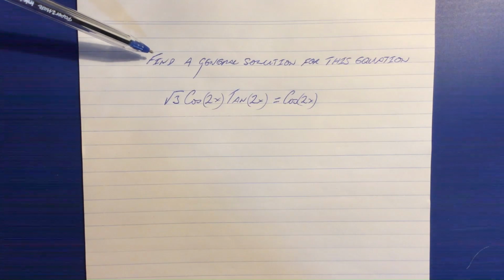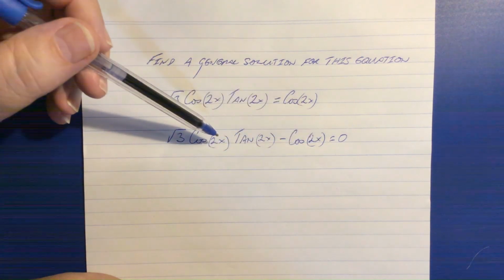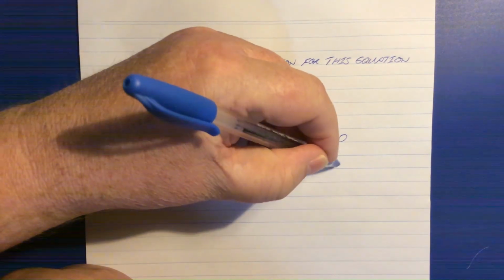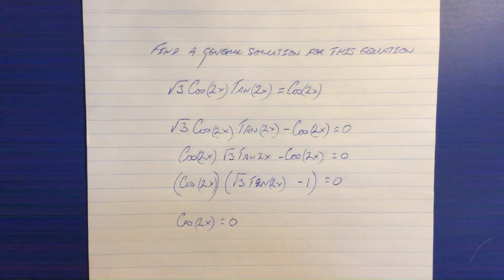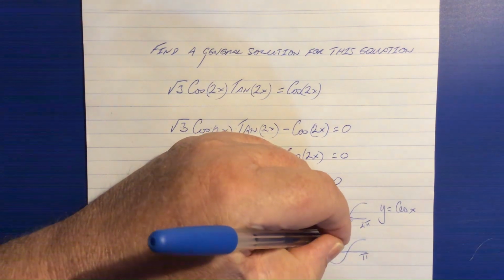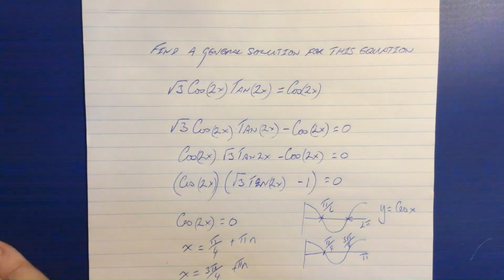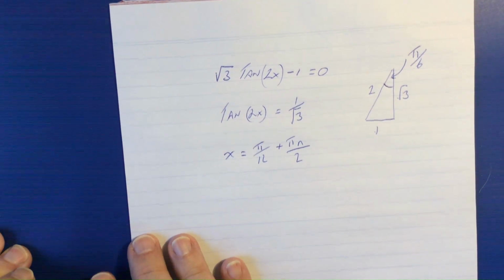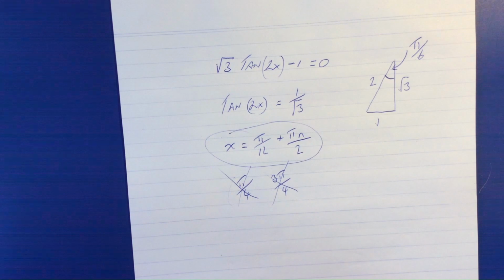Find a general solution for this equation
The clue is in the title, turns out there is only one general solution. This has a twist in its tail.